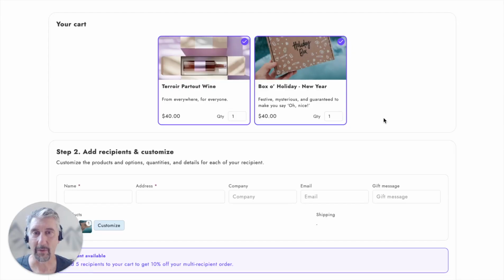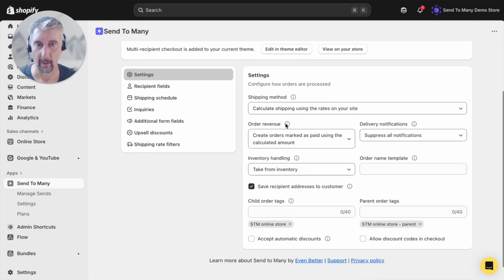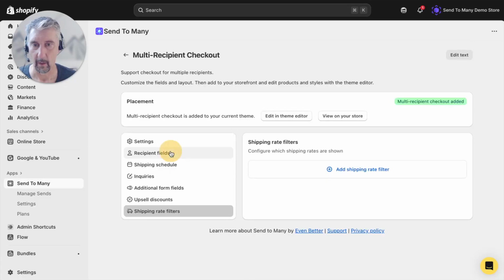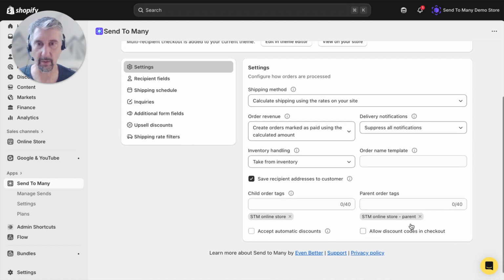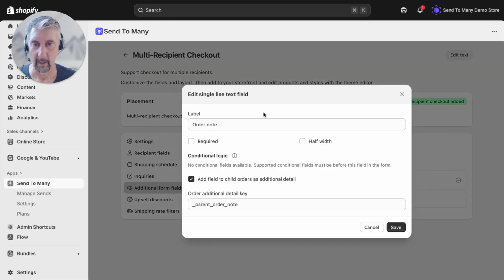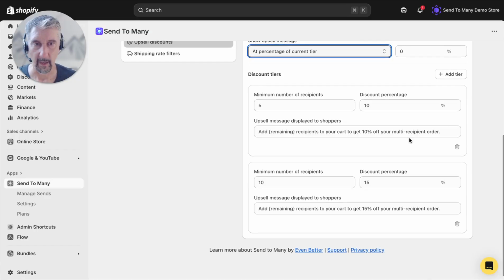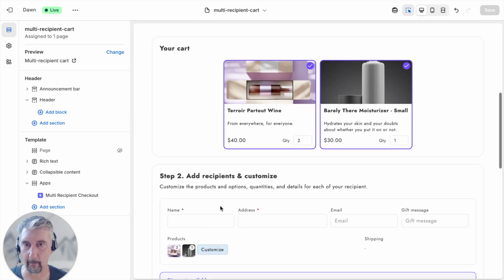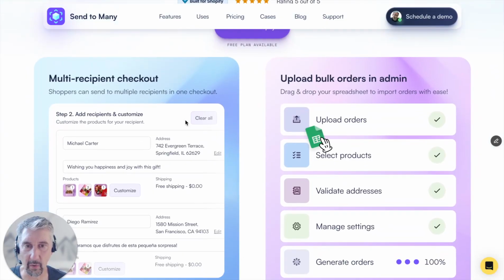Setting up multi recipient checkout on your Shopify store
How to set up multi-recipient checkout on your Shopify store with Send To Many. This step-by-step walkthrough covers creating the checkout page, adding the theme app block, configuring the cart button, and testing the full experience. Multi-recipient checkout lets your customers send to multiple addresses in a single Shopify order — ideal for corporate gifting, holiday gifts, and thank-you campaigns.

You’ll see how to:

✅ Install the Send To Many app
✅ Turn on Multi-Recipient Checkout
✅ Add the “Add Recipients” button to your cart
✅ Enable spreadsheet upload and address book options
✅ Configure gift messages, and other recipient fields
✅ Test and launch the experience before going live

If you’re a Shopify brand that handles corporate gifting, holiday orders, wine shipping, B2B fulfillment, or event gifting, this setup gives you a professional, scalable way to offer multi-address shipping right inside your existing checkout.

Timestamps

00:00 – Intro & what this enables
00:31 – Settings overview (multi-recipient checkout config)
00:58 – Shipping schedule & rate filters
02:05 – Recipient & parent form fields (required/filled down/saved)
02:46 – Upsell discounts (tiers, triggers, free shipping)
03:33 – Theme editor setup (add app block & styling) ￼